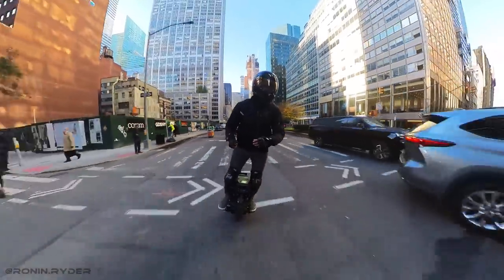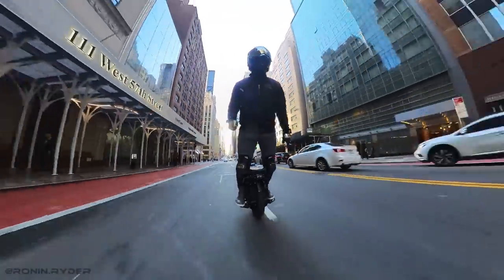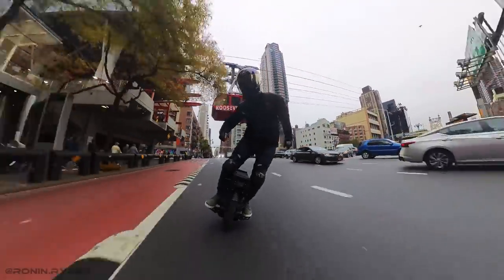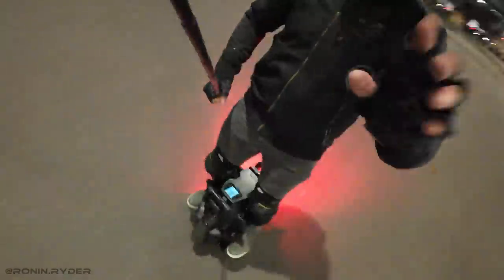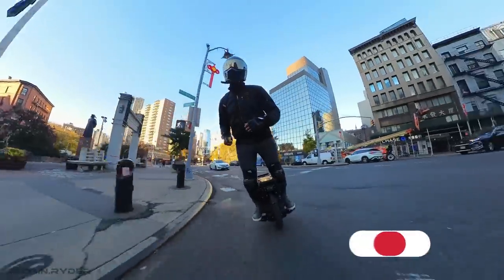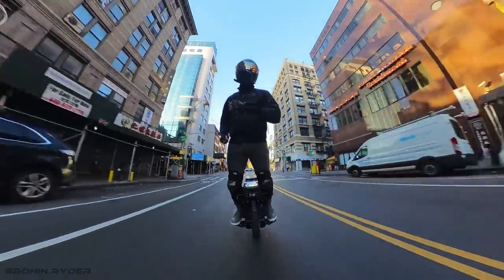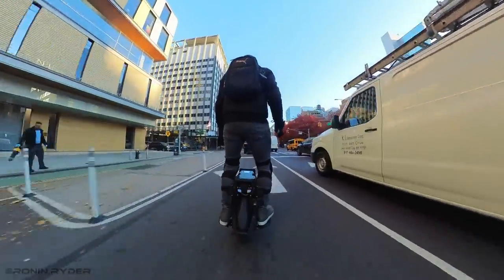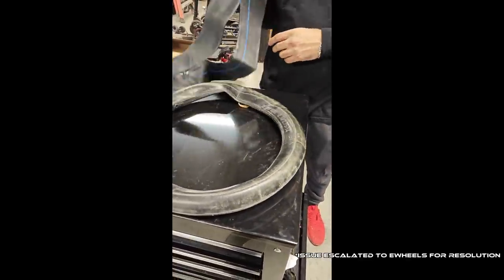VETERAN LYNX REVIEW : The newest Suspension Electric Unicycle by Leaperkim !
I review the VETERAN LYNX EUC !

EUC Camera gear:
Insta 360 X3
Gopro Hero
Wireless mic (rode)
EUC selfie stick

EUC  riding protection gear:
Triple 8 wrist guards gloves
Full finger wrist guard
Leatt dual axis Shin guard
G-Form Elbow Pads
TSG helmet

Useful for eucs:
Heavy duty velcro for pads
Protective foam usable for Eucs